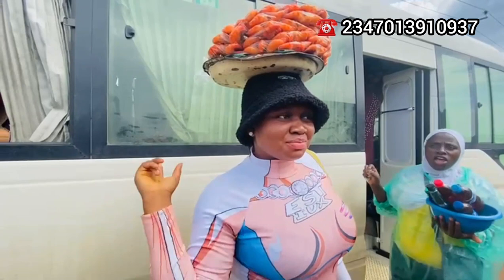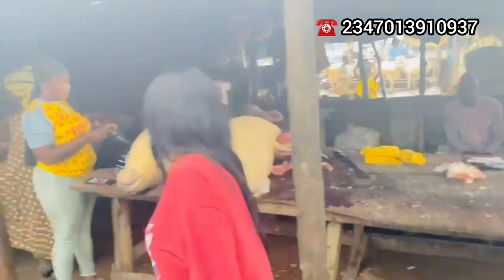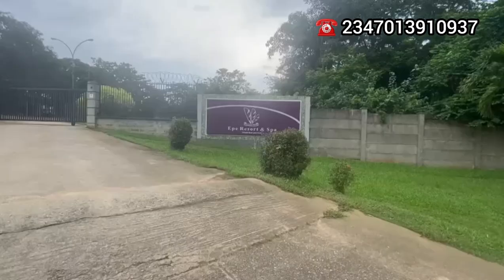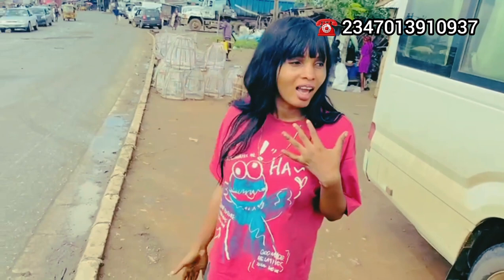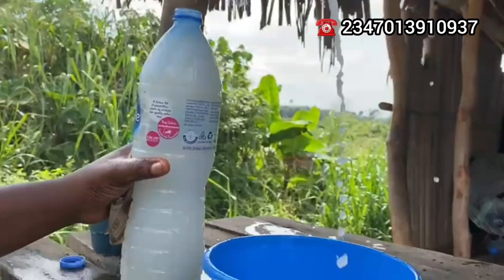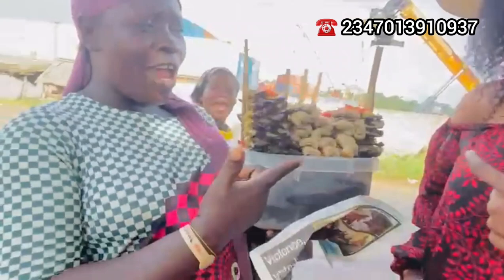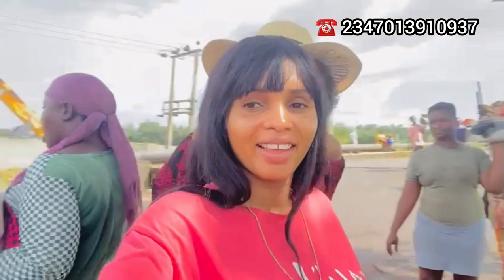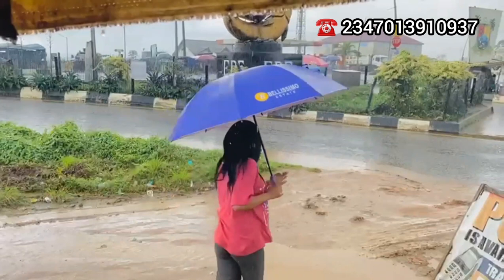Exploring Epe:Tour of Itokin market, Julius Berger's grave, Epe resorts and spa by Dukia Africa road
join my explore Epe series

today we explored Epe ikorodu road Axis.

we visited Epe meat market

epe resorts and spa

itokin bridge and market

if you are interested in any Epe lands am here to guide you.

Dukia Africa is still selling

Medorf luxury estate is still selling

Medorf classic estate is still selling

Medorf premium estate is still selling

future city district one

Isimi LAGOS

coral city omu

For Assistance Call/DM

credit

Joro

Ibeju lekki
Ibeju lekki properties ,Ibeju lekki connect, Ibeju lekki land, The wealthy place, Cheapest land in ibeju lekki, Process to buy a land at ibeju lekki, Distress land for sale in lagos, Cheapest land in Nigeria
Buy land in lagos and pay instalmentally
Cheap land for sale in Nigeria
Land for sale in Lagos island
Half plot of land for sale in lagos  mainland
Ibeju-lekki
Lekki free trade zone
Dangote refinery
Aliko dangote
La champagne Tropicana resort
Real estate agent in lgos
Cheapest land in ajah
Commercial land in lagos
Nigeria commercial real estate
How much does it cost to buy land in lagos, Nigeria
How much is a plot of land in ajah
How much is a plot of land in banana island ,lagos
Youtube Nigeria
Nigerians in diaspora
Farm land in lagos
Buy land in lagos
Commercial land
Commercial plot
Best location to invest in  lagos
How to build a property portforlio
Affordable land in a gated estate in ajah
Lekki epe expressway
Abraham adesanya
Ogombo road
Urban prime
Landwey
Monastery road
Gracias goshenite
Raining season in ibeju lekki
itunu
Ibeju lekki master plan
Ibeju lekki airport
Best estate in ajah
Best estate in ibeju lekki
Is ibeju lekki after ajah
Why should I invest in ibeju lekki
Genuine land at ibeju lekki
Cost of land in ibeju lekki
Ibeju lekki development
Epe properties
Dukia Africa pride resort
Estate in Epe
Cheap land in Epe
Epe lekki expressway

eko altantic city
house for sale in lekki LAGOS
 house for sale in ajah
house for sale in ikota
house for sale in orchid
 house for sale in Chevron lekki
properties for sale in Osapa
 properties for sale in LAGOS
 house for sale in LAGOS
 duplexes for sale in lekki
houses in lekki
smart home in Lagos
ikota lekki
 land for sale in ikota
house for rent in orchid road
Lekky county homes lekki
how much is duplex in Lekky county homes
ikota  land for sale
eleganza estate Chevron lekki

ikota GRA
Ikota Villa estate
5 bedroom detached duplex for sale in Ikota
 Brand new fully detached 4 bedroom house with bq in ikota
Where is ikota in lekki? House for sale in Ikota GRA estate lekki ,
ikota lekki directions, how to buy property in lagos ,property in lekki home Pantheon smart homes, Smart homes lagos, Smart homes in Nigeria Smart door lock Smart house Smart home tour Smart house 5 bedroom,house tour ,5 bedroom bungalow house design in Nigeria, House for sale in lagos Nigeria, land for sale in lagos, real estate in Nigeria, houses in lagos, eko atlantic, tayo aina films, houses in ibeju lekki, houses for sale in lagos, eden oasis, future city, urban prime, affordable bungalows in lagos Nigeria, lands in ibeju lekki, house in ikoyi, affordable land for sale, amen estate phase 3, banana island, sujimotos, bungalows for sale n lagos, 3 bedroom bungalow, peak bungalow phase 3, monastery road sangotedo, buying a house, Offplan properties ,Cheap duplex for sale in lagos ,How much does a house cost in lagos ,Buy a house in lagos and pay instalmentally ,Cheap terraces for sale in lekki, Real estate agent in lagos, Real estate agent in lekki ,Real estate companies in lagos,